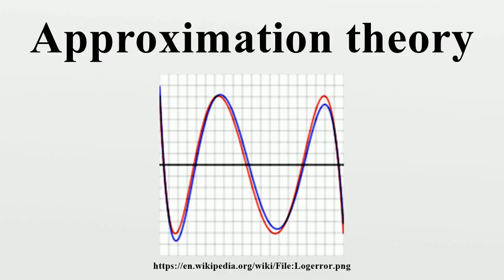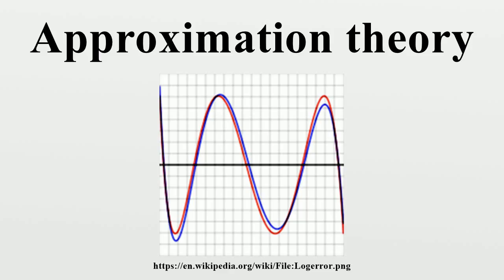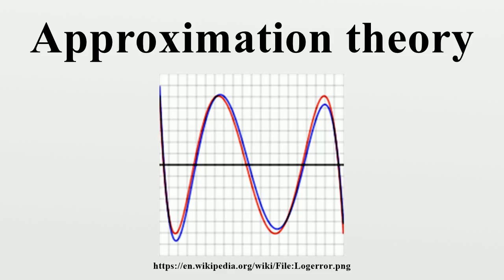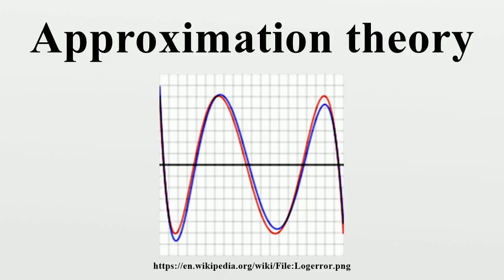Approximation theory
In mathematics, approximation theory is concerned with how functions can best be approximated with simpler functions, and with quantitatively characterizing the errors introduced thereby.Note that what is meant by best and simpler will depend on the application.

Image-Copyright-Info
Author-Info:   Original uploader was William Ackerman at en.wikipedia

Image-Copyright-Info